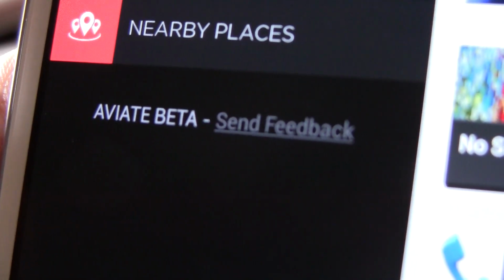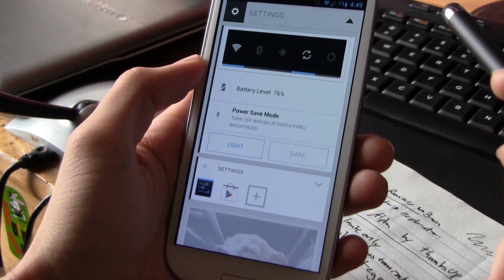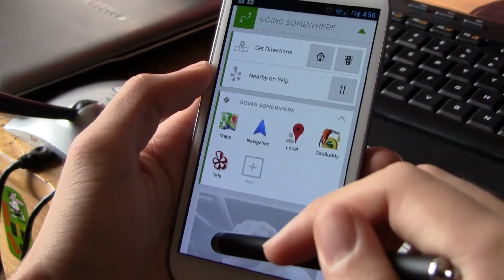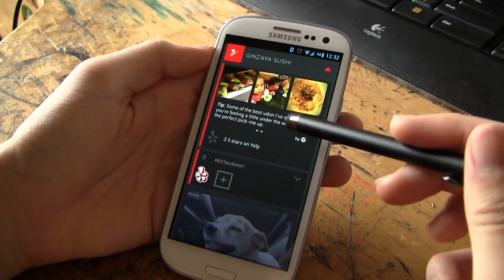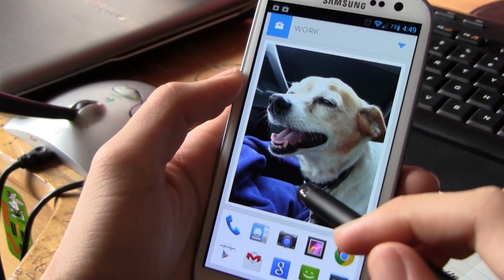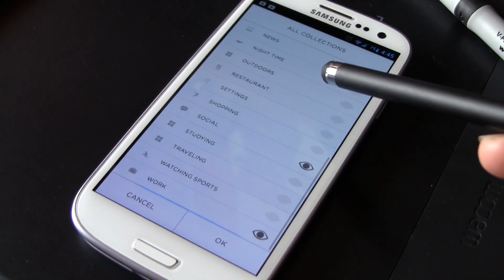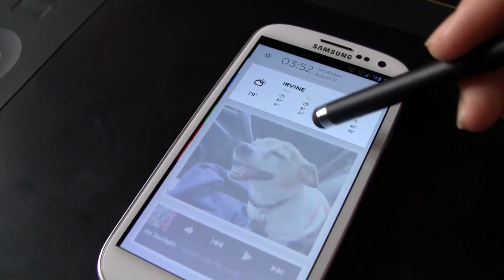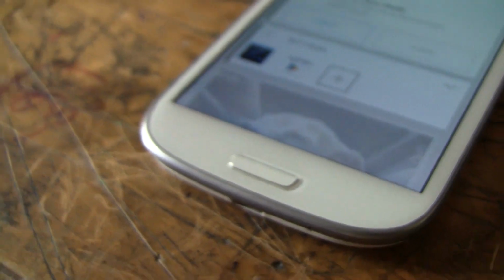Aviate (Alpha) App Review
Is this homescreen newcomer enough for you to leave your comfort zone? Find out with out with our review of ThumbsUp Labs app, Aviate!